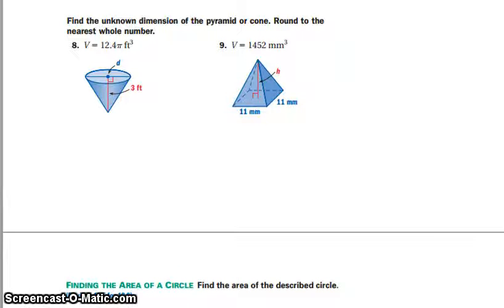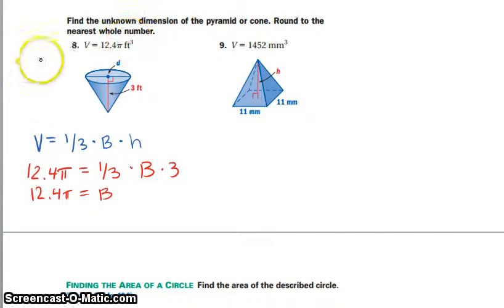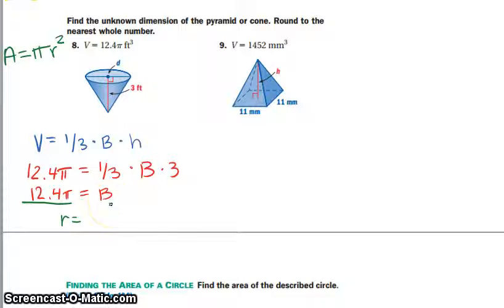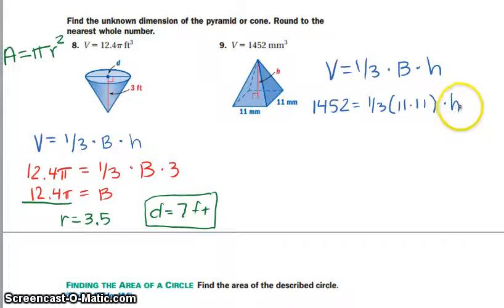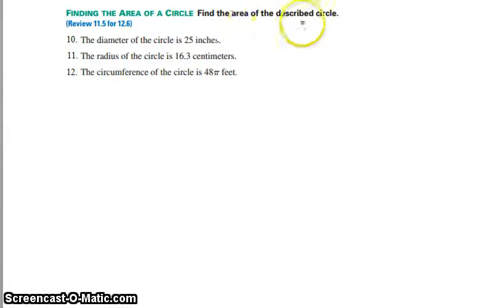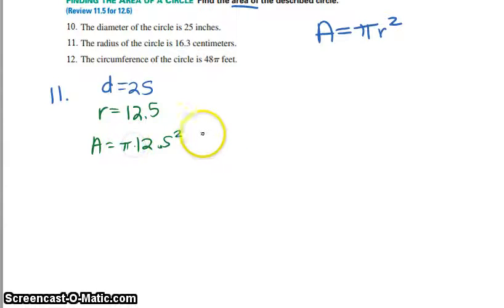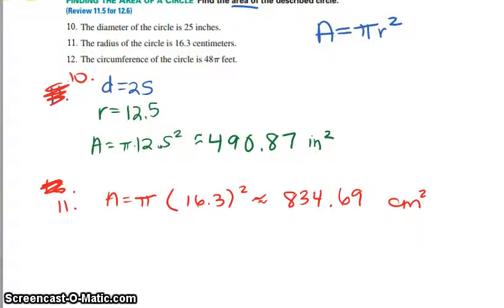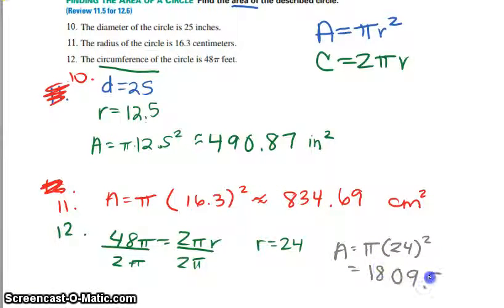Day 6 HW #8 to #12 Volume of a Prism, Cylinder, Pyramid and Cone (Ms Baker)